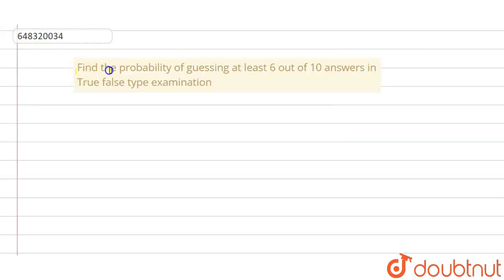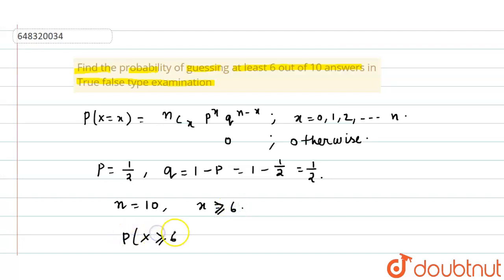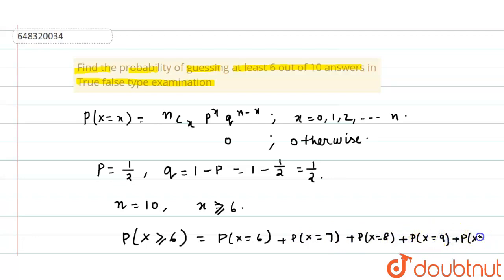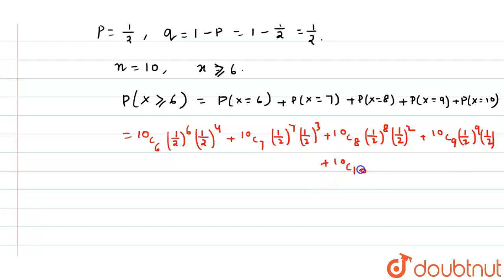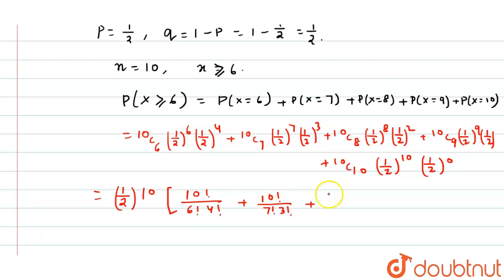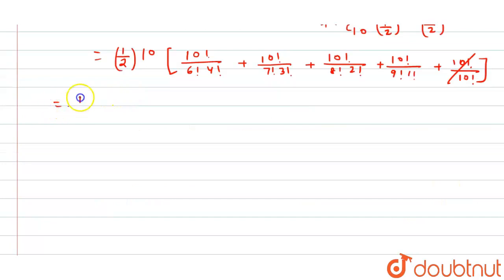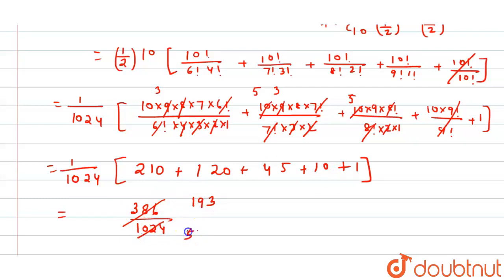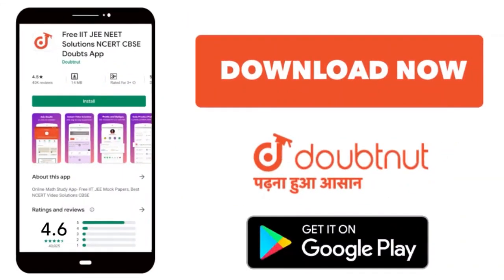Find the probability of guessing at least 6 out of 10 answers in True false type examination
Class: 12
Subject: MATHS
Chapter: RANDOM VARIABLE
Board:IIT JEE

👉 Have Any Query? Ask Us.